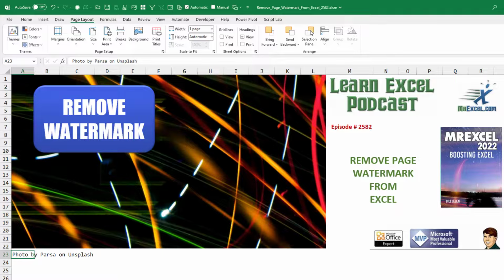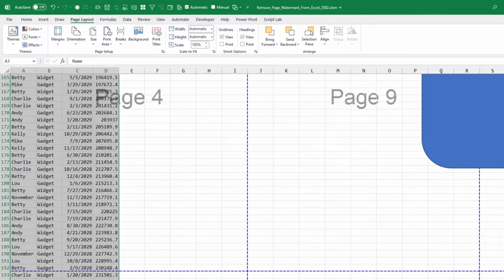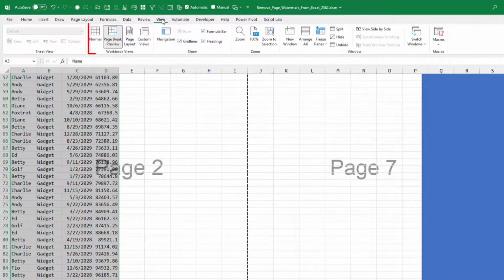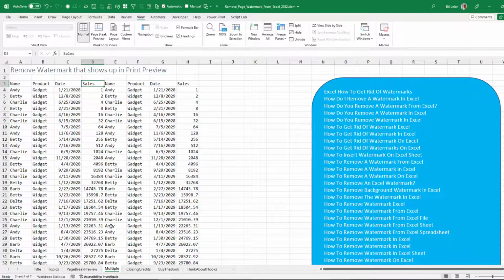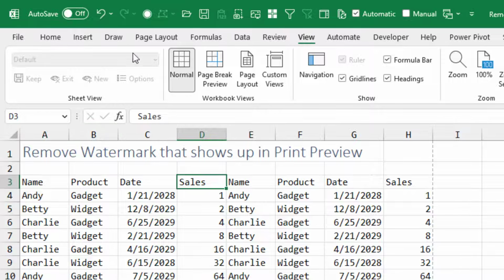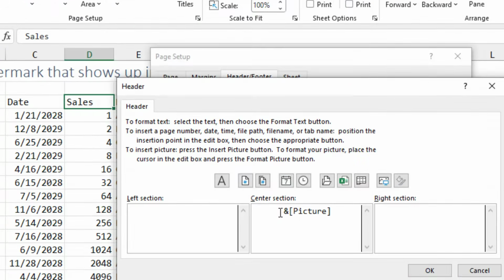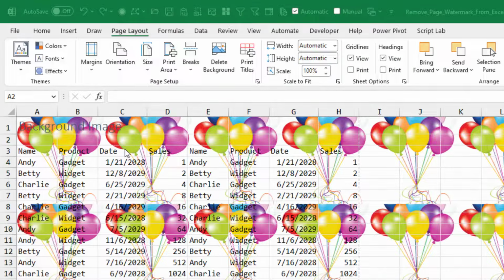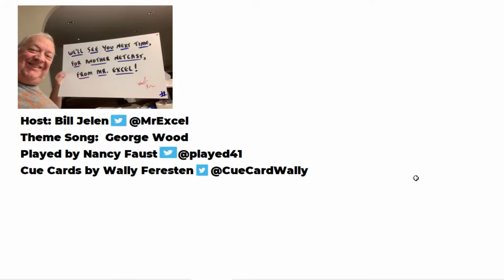Excel - Remove Page Watermark From Excel - Episode 2582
Microsoft Excel Tutorial: How to get rid of a watermark in Excel? There are three different types of watermarks that are common in Excel. This video discusses all three.

Welcome to another helpful tutorial from MrExcel! In this video, we will be discussing how to remove a watermark from Excel. This is a common issue that many users face, whether it's the page one watermark or some other type of watermark. But don't worry, we've got you covered with both scenarios.

First, let's tackle the page one watermark that you see here. Although it doesn't actually print, it can be quite annoying. To remove it, simply go to the View tab and click on the Normal icon. You can also find these icons in the lower right corner of your screen. This will make the watermark disappear from your view.

But what about watermarks that appear on each page when you print? To get rid of those, go to the Page Layout tab and click on the dialog launcher to open Page Setup. From there, go to Header/Footer and look for a custom header with the word "picture" in it. Simply delete this and click OK. Now, when you do a Print Preview, the watermark will be gone.

If you're still seeing a watermark even after following these steps, it could be because someone has added a background on the Page Layout tab. In that case, just choose Delete Background and the watermark should disappear.

(0:00) Remove Watermark from Excel
(0:12) Remove Page Watermark
(0:33) Removing Watermark from Header
(1:03) Visible Watermark that does not print
(1:13) Clicking Like really helps the algorithm

This video answers these common search terms:
excel how to get rid of watermarks
how do i remove a watermark in excel
how do you remove a watermark from excel?
how to remove an excel watermark?
how do i remove page 1 watermark in excel
how do i remove page watermark on excel
how do you remove page 1 watermark in excel
how do you remove the page 1 watermark excel
how to delete page 1 watermark in excel
how to remove "page" watermark from excel
how to remove page 1 from watermarks in excel
how to remove the page 1 watermark in excel
how to remove the watermark in excel page 1
how to remove watermark excel page 1
how to remove watermark from excel page
how to remove watermark on excel page
how to remove watermark or page number on excel